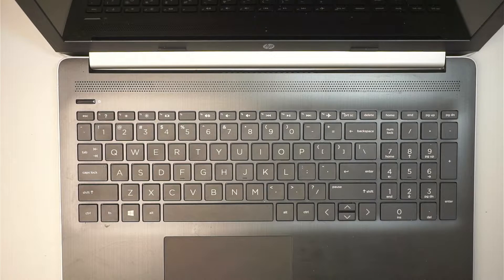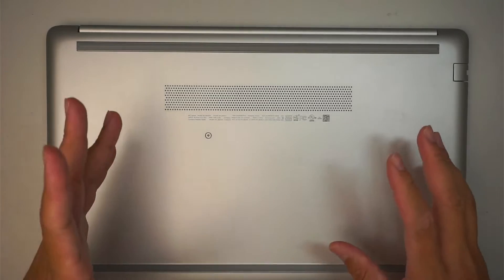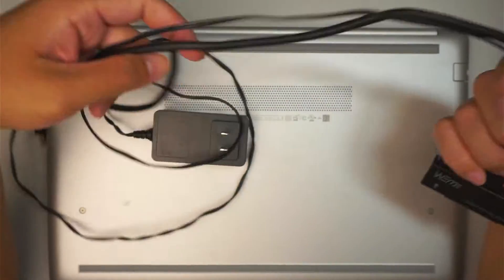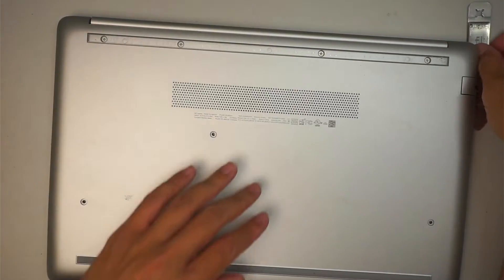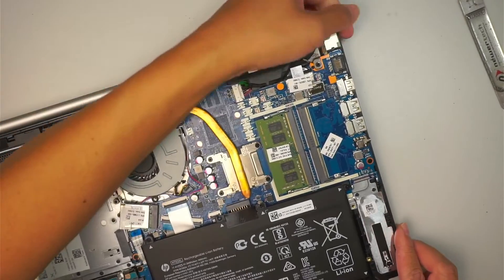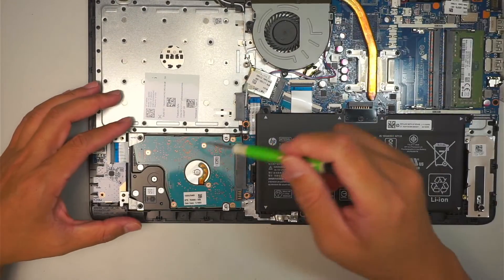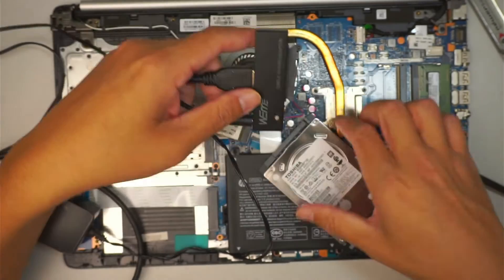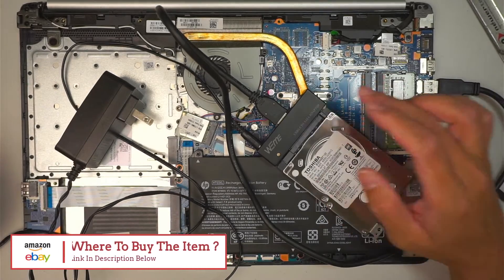HP 5 Long Flash 3 Fast Flash Capslock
Not able to fix HP laptop - 5 long flash follows by 3 fast flash. No display on the screen.
Unit has bad Motherboard. Attempt to recover data off SATA Hard Drive

HP Laptop has no display on the screen.
HP Laptop is not turning on.

Where to buy Sata USB Adapter ?
If Amazon does not ship, try from eBay